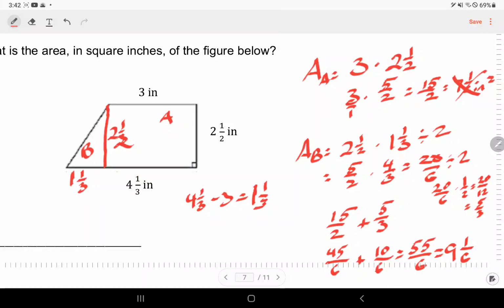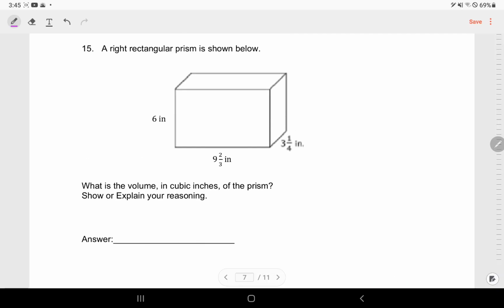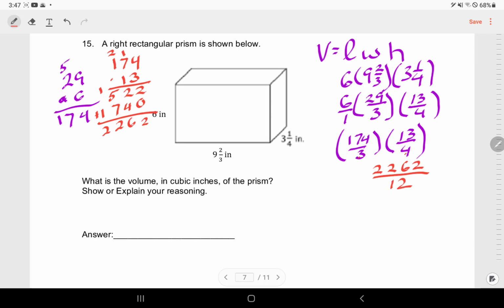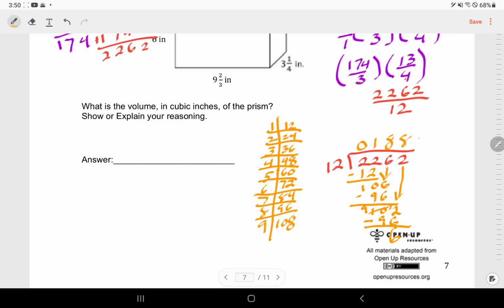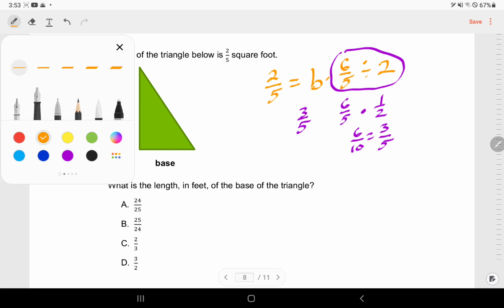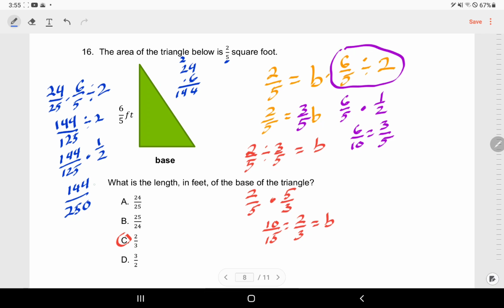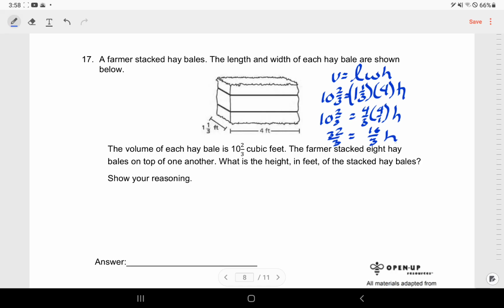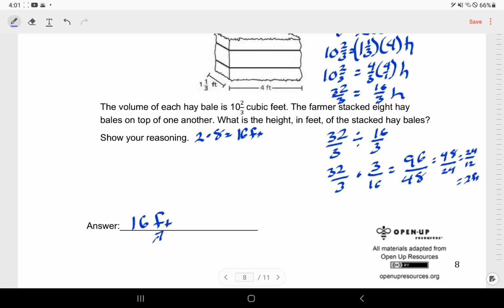Unit 1 and 4 Test Review Part 2